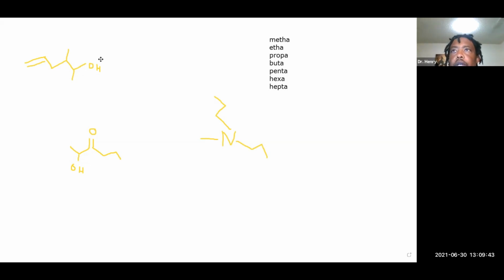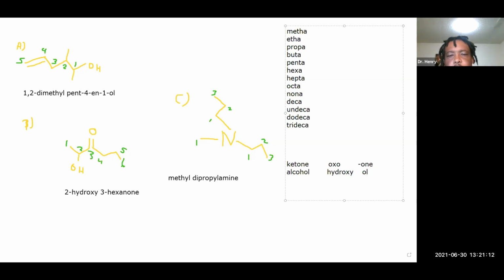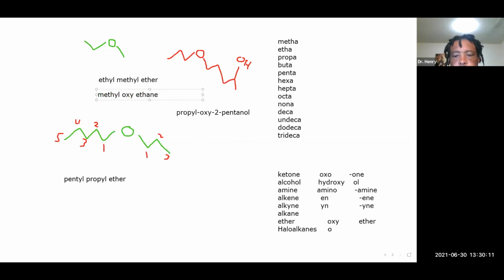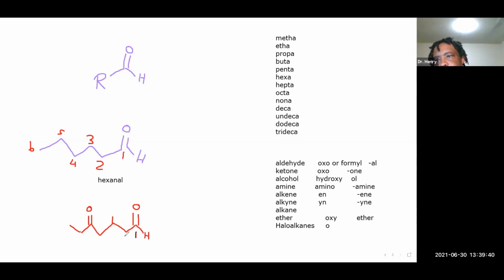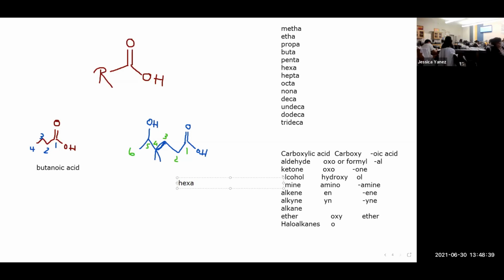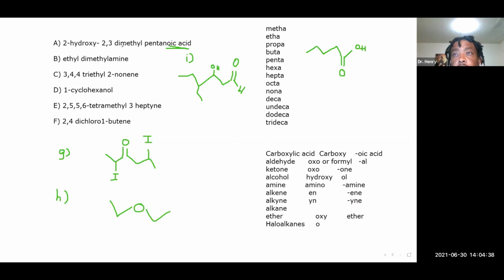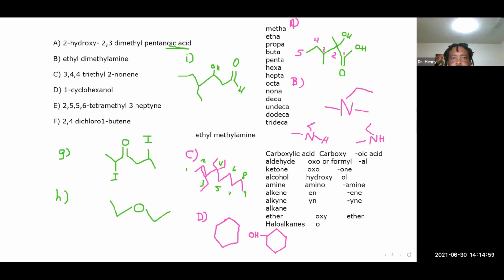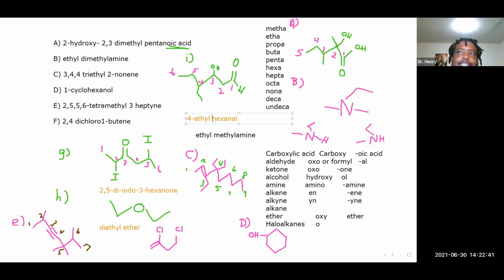Chapter 21: Organic Chemistry (Part 3) CHEM-002A